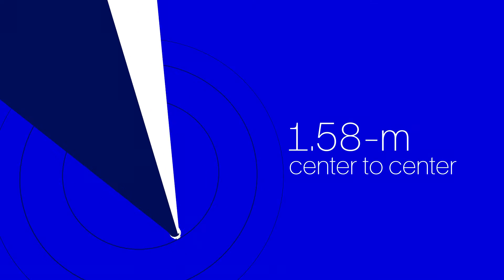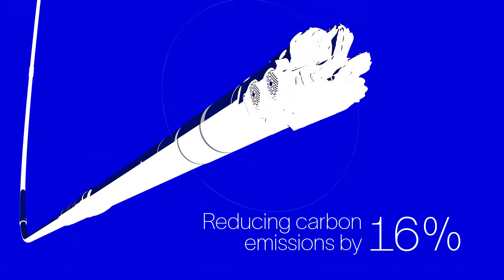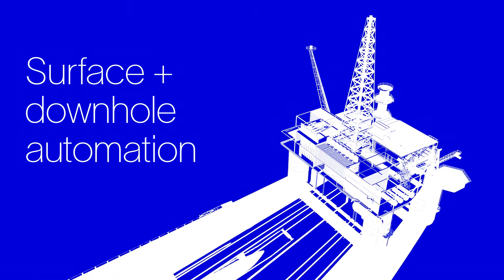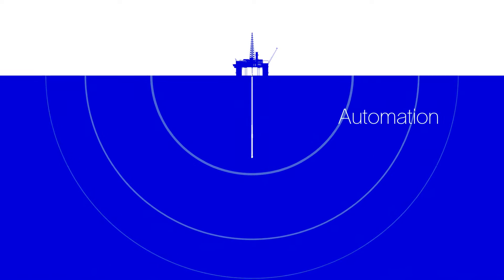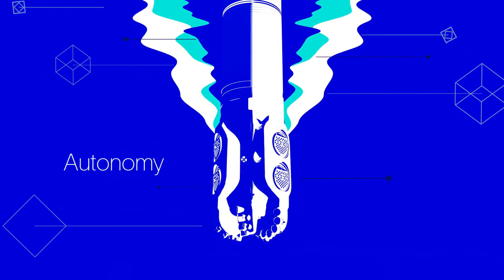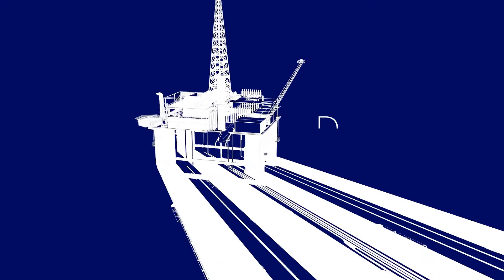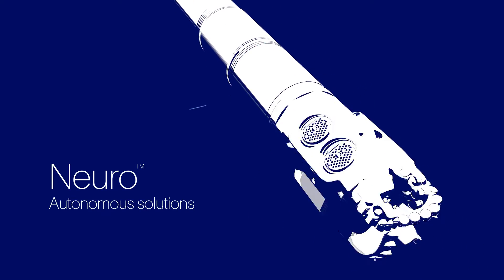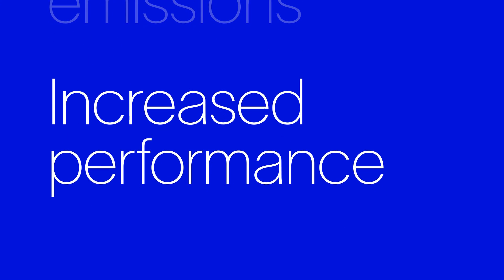Autonomous Drilling Operations Increased ROP by 60% and Achieved a 1.58-m Center to Center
DrillOps and Neuro solutions autonomously drilled a 12 ¼-in well offshore Brazil, increasing ROP by 60% and achieving a 1.58-m center to center.